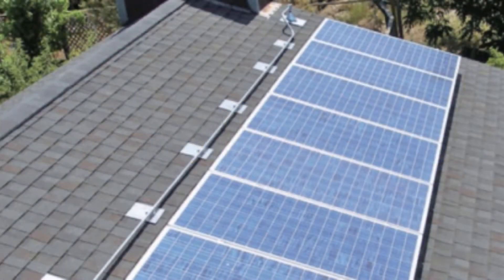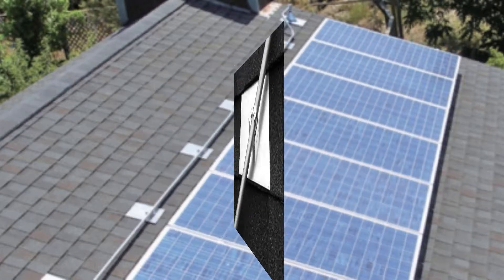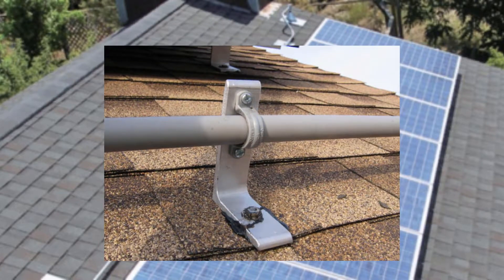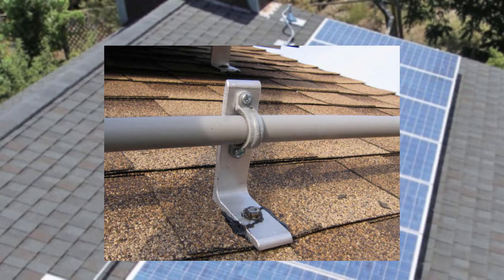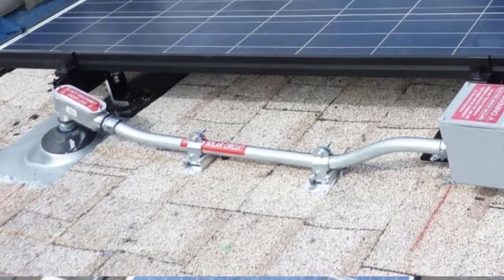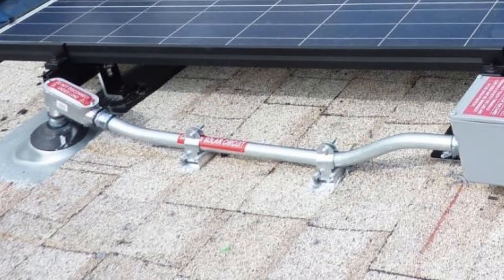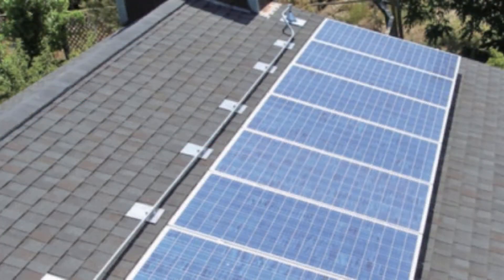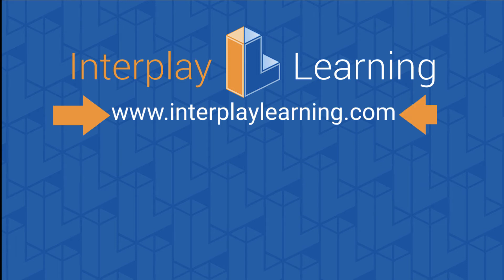Solar Snack - Bad Conduit Mounting Examples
Mark Mrohs displays the Bad Conduit Mounting Examples. He is using Interplay's Solar Training Simulations to drive the video.